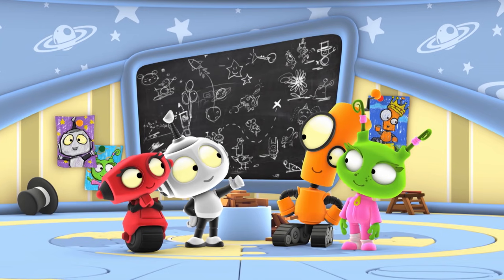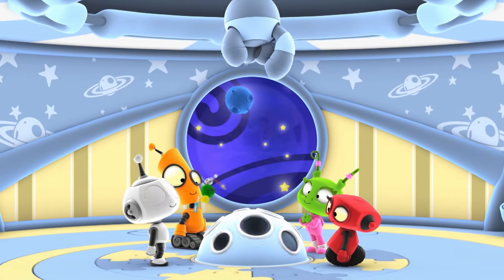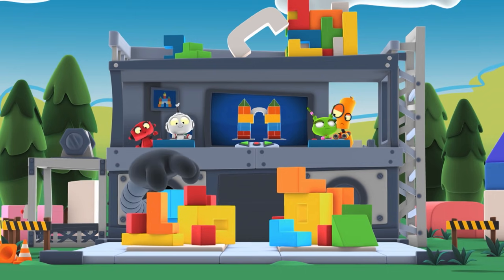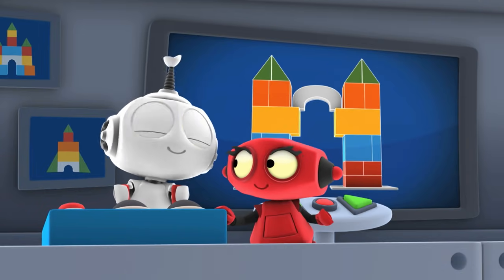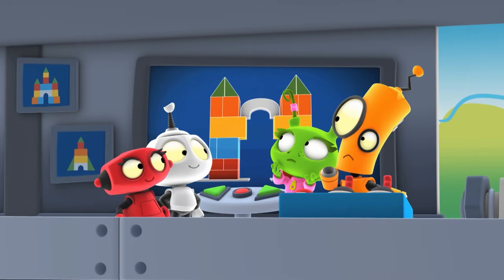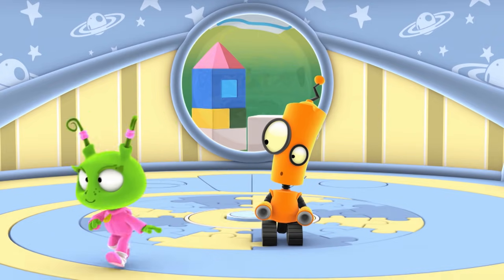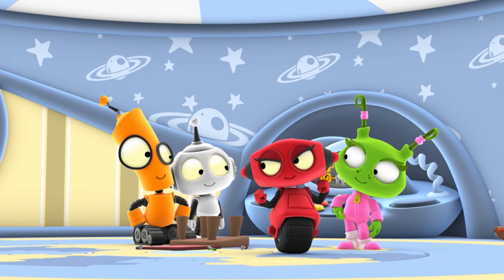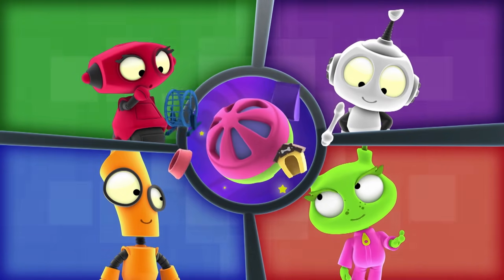Rob the Robot & Building Blocks | Animated Cartoon Series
Cartoon Show For Children Featuring Rob, Ema and his friends, the galaxy’s most curious and adventurous robot - Rob The Robot!

Watch some of the Most Popular Rob the Robot Videos

Fun Episodes you should be Watching and should not miss!

Tighten your bolts and buckle your seat belts for new adventures with Rob the Robot! Join Rob, the galaxy’s most curious and adventurous robot as he explores wondrous planets with his friends Ema – the alien linguist, TK – the wheeling toolkit, and Orbit – the quirky artist. Follow their adventures as they explore, solve problems and make amazing discoveries throughout the Robot Galaxy, in this 3D animated preschool series full of fun and laughter.